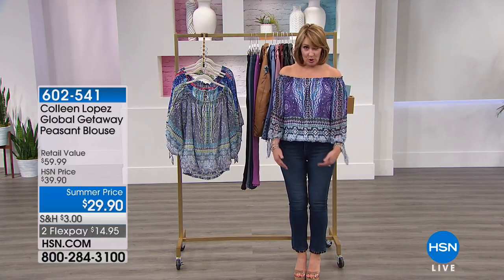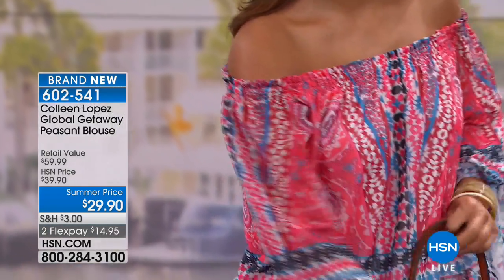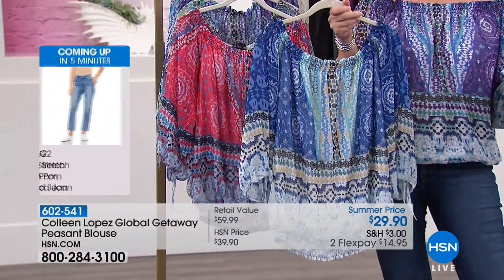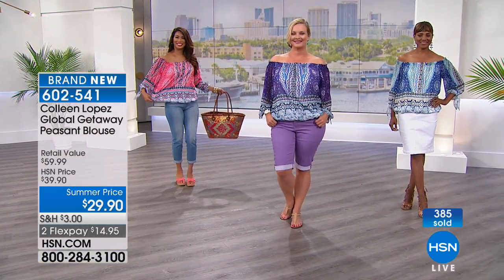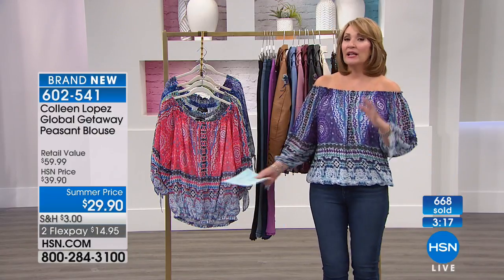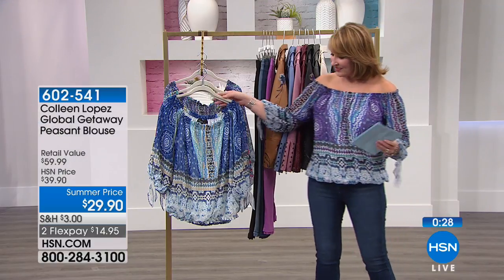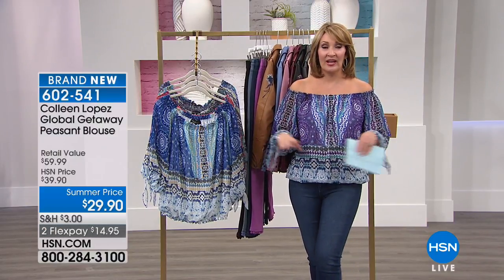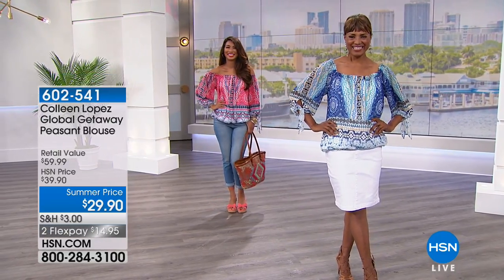Colleen Lopez Global Getaway Peasant Blouse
Get ready to style out whether at work or at play wearing this feminine peasant blouse. Its sheer tie sleeves and design provides wardrobe...